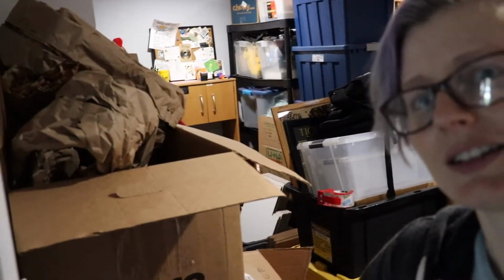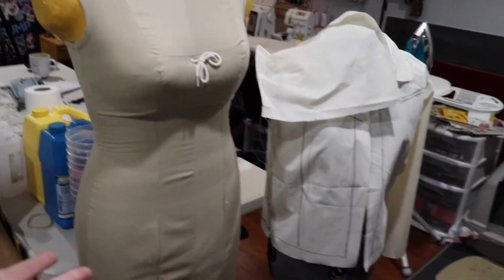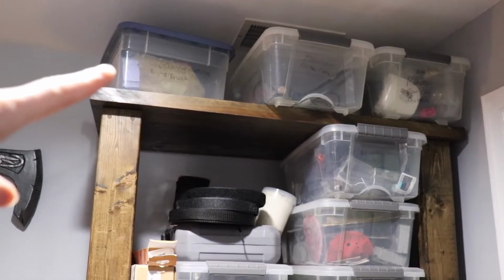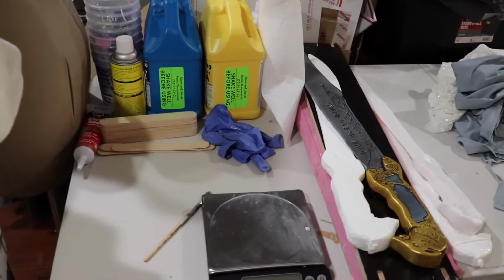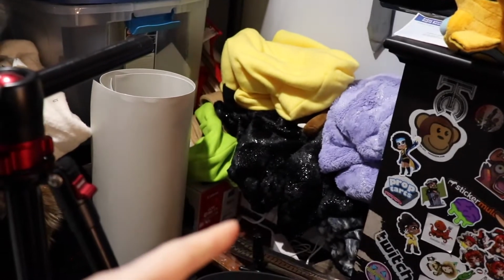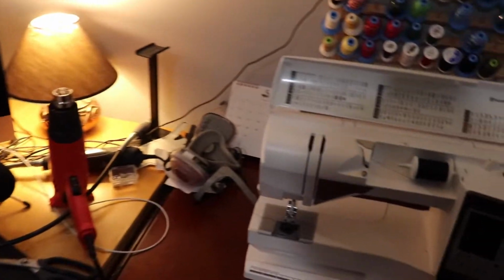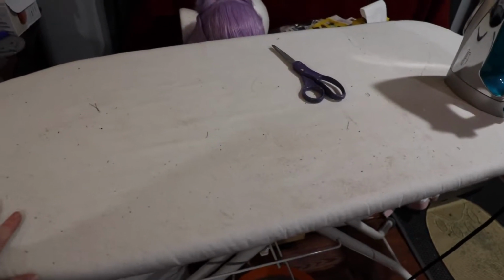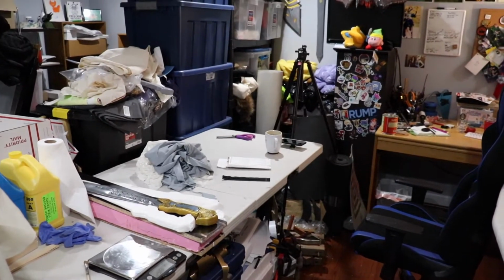Studio Tour! Behold my stuff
Behold my stuff!